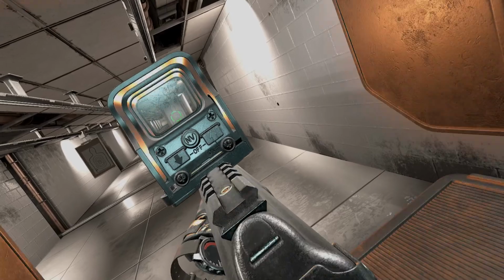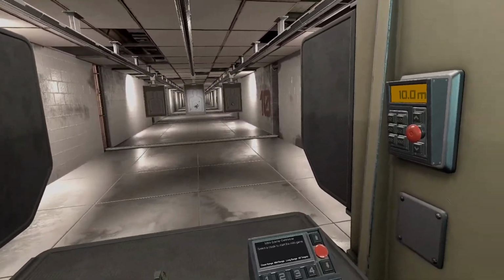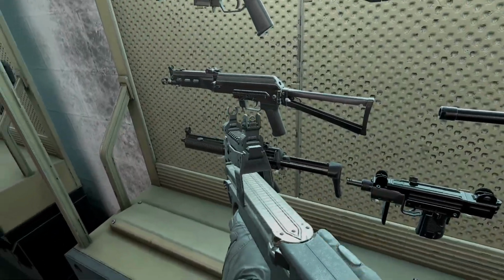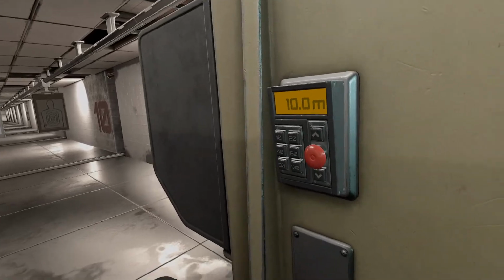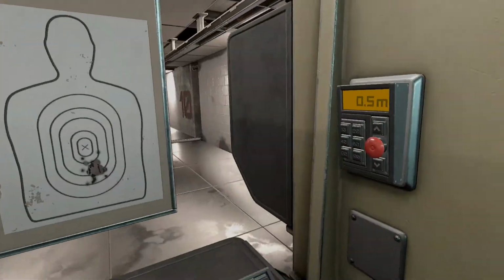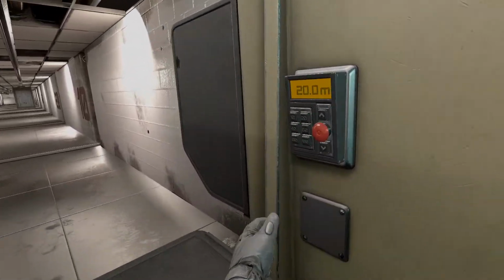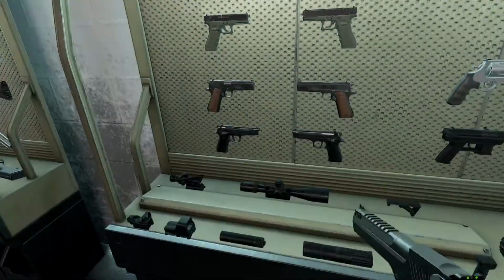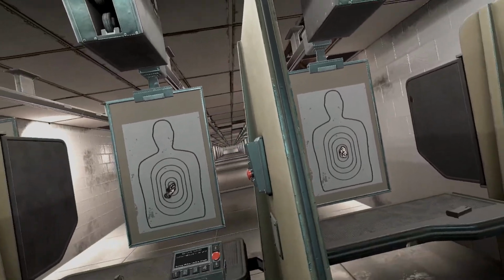Pavlov Gun Stock Demo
Gun Stock I Used: